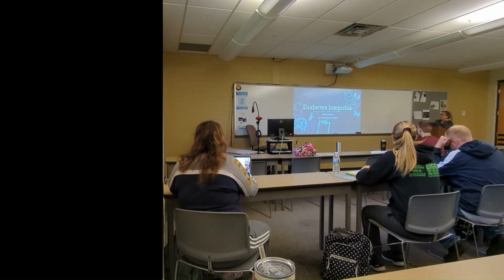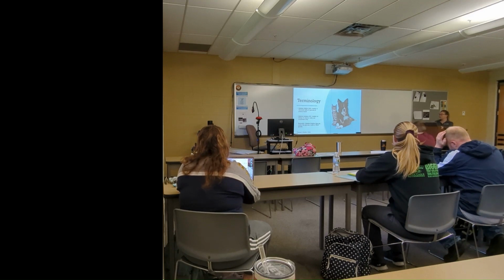Diabetes Insipidus PPT Pt 1